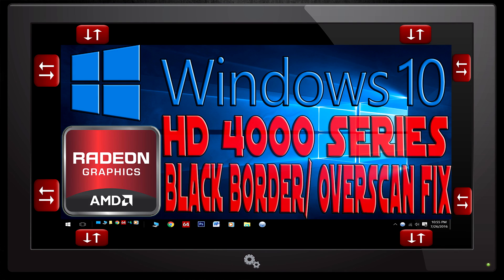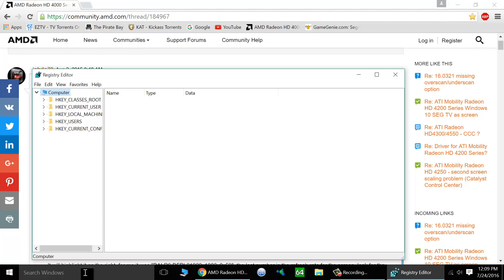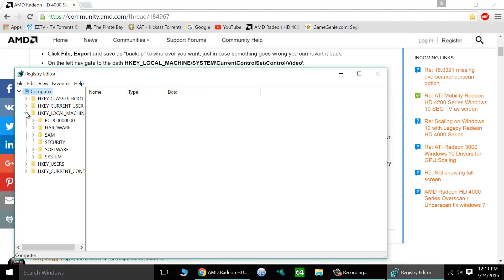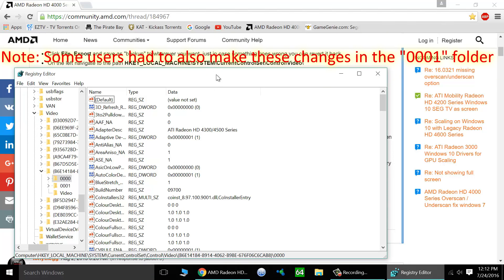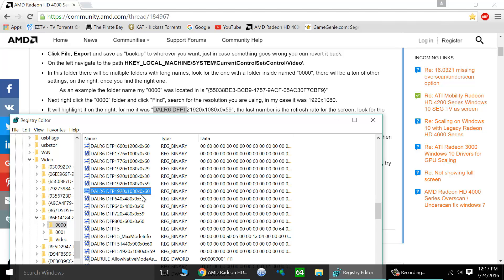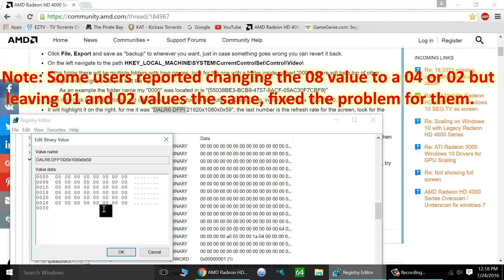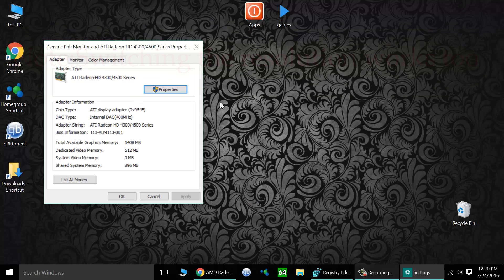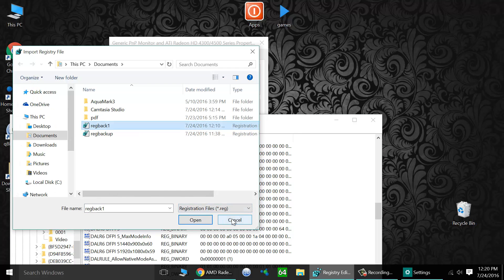GPU Upscale, Overscan, Black borders fix for Windows 10 - AMD Radeon HD 4000 Series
GPU upscale, black borders, fix for windows 10 and Radeon , 4xxx, 4300, 4500, 4600, 4700, 4800

Revised instructions:

In windows 10 click Cortana, search for "regedit", and run it.
Click File, Export and save as "backup" to wherever you want, just in case something goes wrong you can revert it back.
On the left navigate to the path

HKEY_LOCAL_MACHINE\SYSTEM\CurrentControlSet\Control\Video\

Next right click the "video" folder and click "Find", search for the resolution you are using, in my case it was 1920x1080

You should find yourself in the "0000" folder located in one of the folders with long names.
Note: Some users had to also make these changes in the "0001" folder.

Look for and entry like "DALR6 DFPI 21920x1080x0x60", the last number is the refresh rate for the screen, look for the refresh rate you currently use.
Note: This line seems to vary on different cards and monitors.

Right click the highlighted name and click Modify
Here we want to change all the numbers on the right to 00's, put your cursor before the number you want to change, press the "Del" key, then press "0".
Note: Users reported changing the 08 value to a 04 or a 02 but leaving 01 and 02 values the same, fixed the problem for them.

Click OK, minimize the registry and right click the desktop, Display Settings, Advanced Display Settings, and change the refresh rate or resolution to anything else, then back to the resolution you edited in regedit.
Note: If changing resolution doesn't work, try rebooting!

Your underscan should be gone but if not load your backup and try it again using the notes I’ve provided. Check the comments under the forum post for additional info.